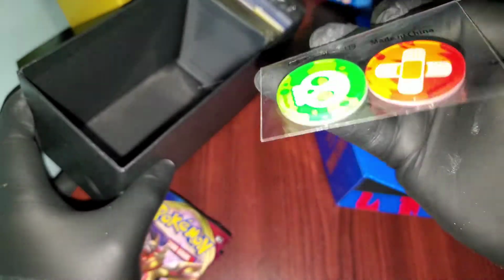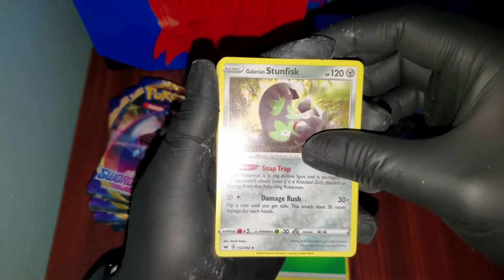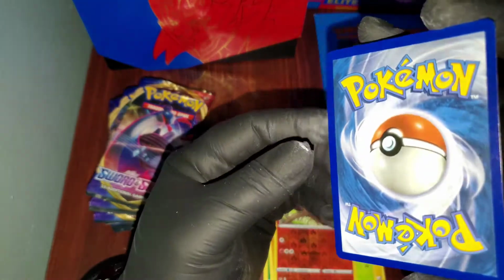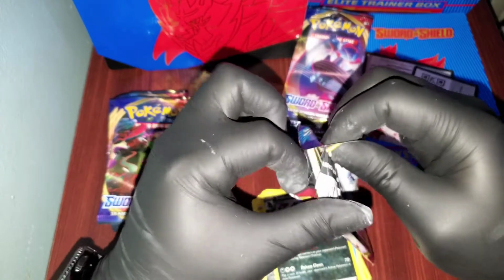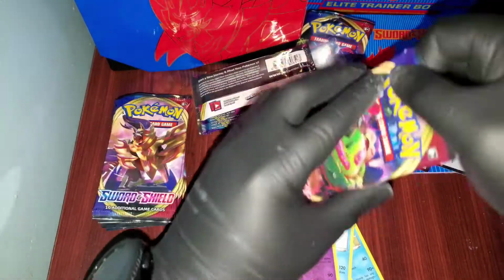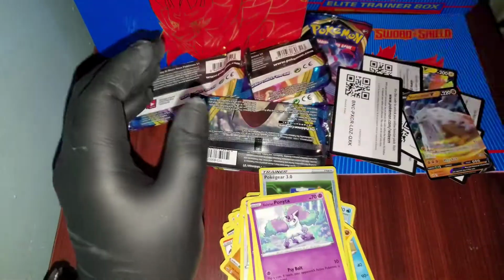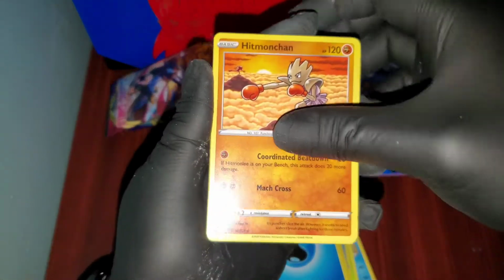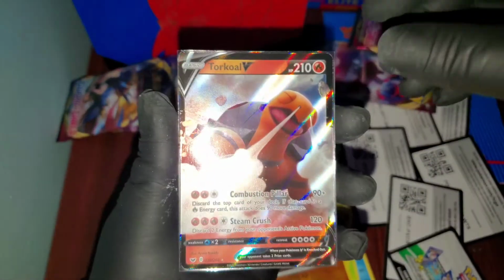THE BEST ETB I'VE EVER OPENED!!! Opening A Sword & Shield ETB!!! [Unpacking #56]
My LUCK sure is STRANGE! Even though we haven't been getting lucky lately but being that this is our FIRST ETB from Sword&Sheld i think i am happy with the results with this Elite Trainer Box!!!